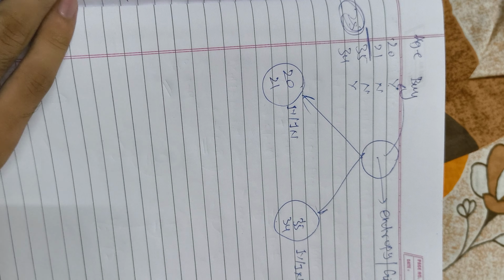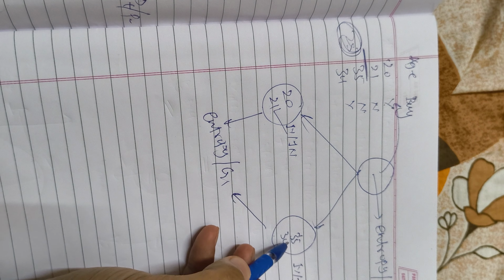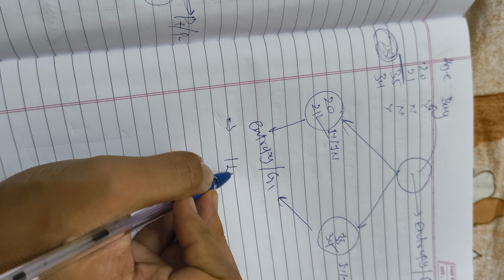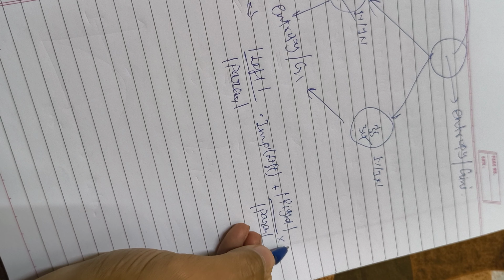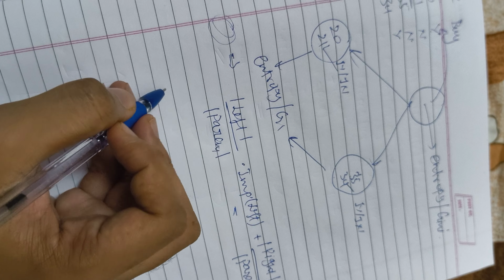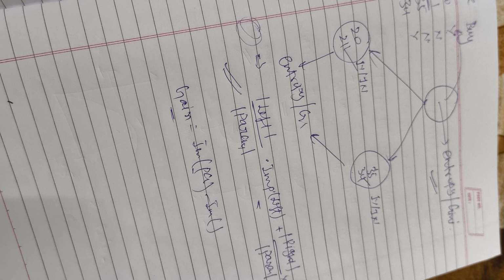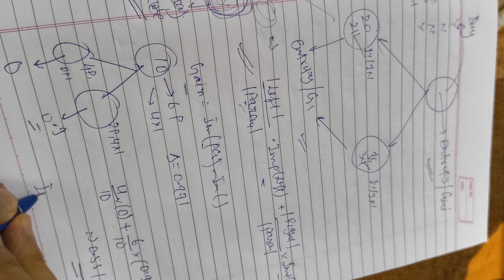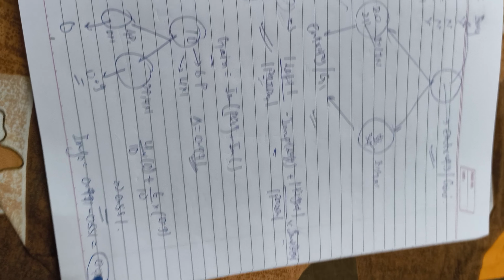Entropy, Ginni Impurity and Information gain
Detailed explanation of Entropy, Ginni Impurity and Information gain ( Machine Learning) .